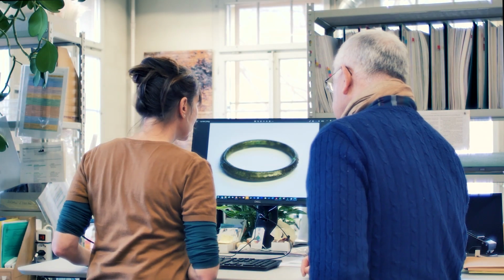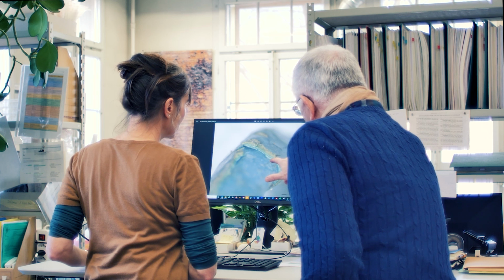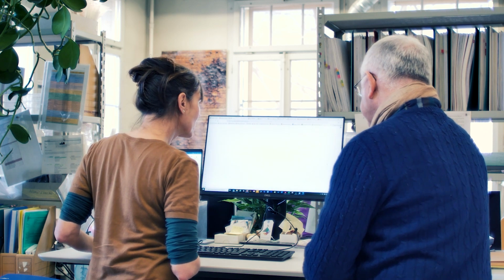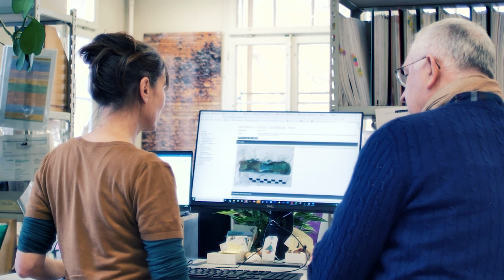MiCorr - Search for similar corrosion structures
This video shows how the MiCorr application and its search engine By stratigraphy representation allow, from the digital representation of the corrosion structure of a ring found in an archaeological context (Avenches, Switzerland) and whose corrosion layers are flaking, to query the application's database in order to find similar corrosion structures but found in different contexts on the cross-border territory between France and Switzerland. The video presents the problem, how the digital stratigraphy is constructed and then compared to those in the database before conclusions are drawn and discussed by the professional in charge of the diagnosis.

00:21 The problem
02:24 Construction of the digital stratigraphy
03:18 Questioning the MiCorr database
05:54 Optimisation of the questioning for better relevance
06:44 Data processing and conclusion